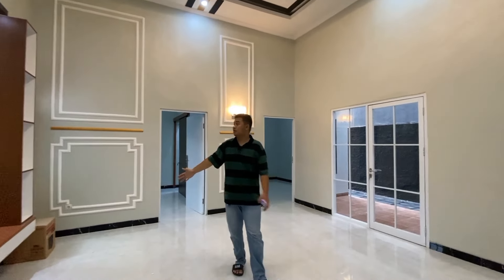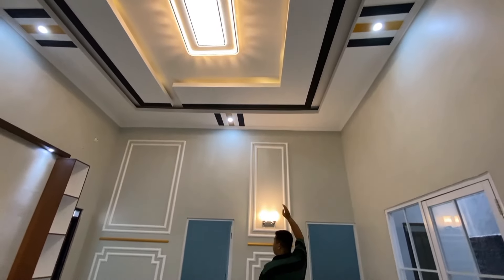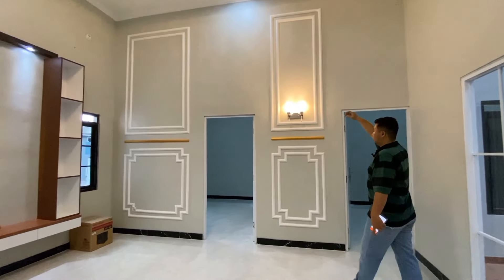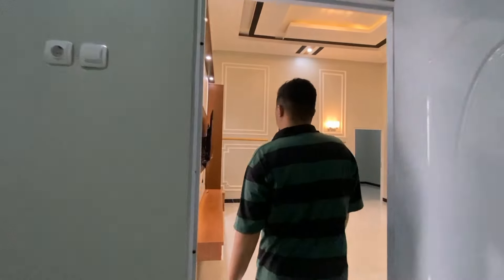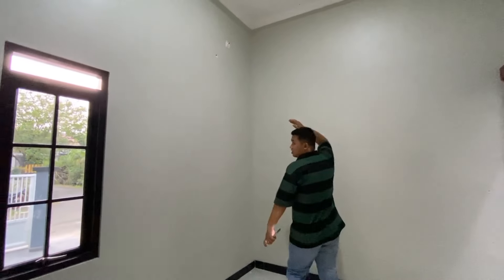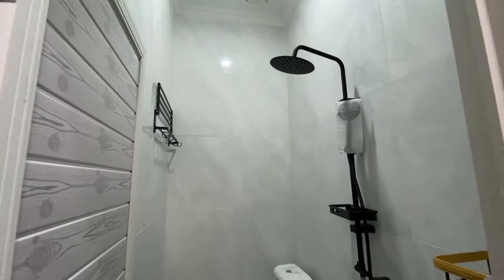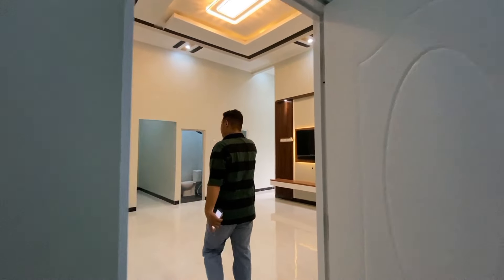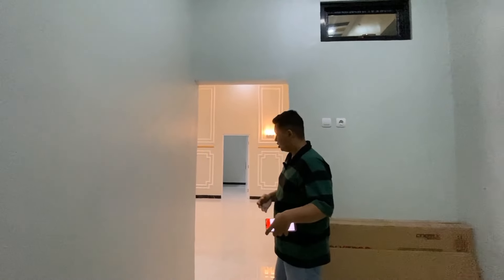Rumah Hoek Semi Furnished Harga Di bawah 1M!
Dijual Rumah Hoek ( Semi Furnished )Siap Huni
Prumahan Citra Indah City Jonggol, Bogor
(KPR Dp 0%) (Cicilan 5 jt an)
Cash 795JT

LT : 146m²
LB : 100m²
Sertifikat Hak Guna Bangunan
Listrik 1300Kwh
PDAM

Free!!
TV Led
Meja TV
Kompor Tanam

Pagar
Teras
Carport
Area Laundry

Wall Moulding
Lampu Gantung
Atap Baja Ringan
Plafon Gypsum
Sink Kitchen
Lantai Granit 60x60

Info Lebih Lanjut hub : 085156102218
Atau bisa juga cek tiktok @fahmi060202 untuk melihat postingan rumah lainnya✨️

# *Syarat supaya Approval Bank*
-Bi check
-SK kerja tetap
-DBR masuk kemampuan gaji Thp cicilan

Syarat Berkas

KTP suami istri
NPWP
KK
Buku nikah
BPJS
SK kerja Kary Tetap
Slip Gaji 3 bln
Rek koran 3 bln